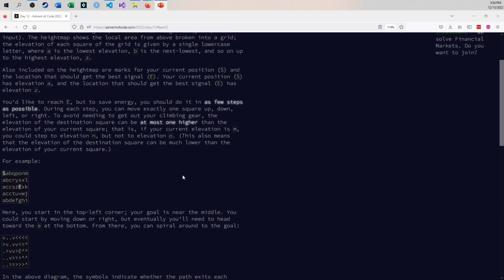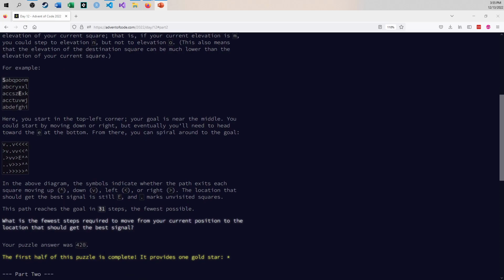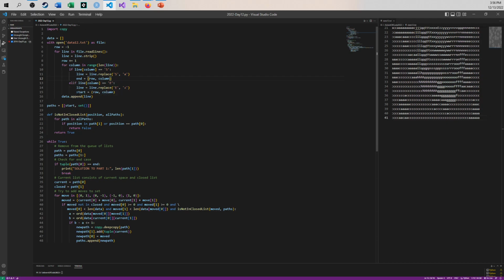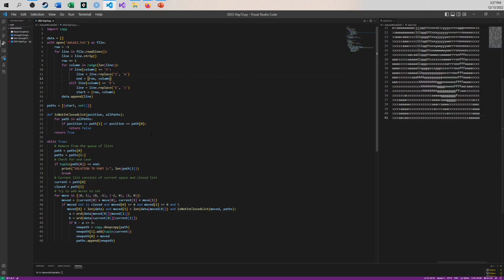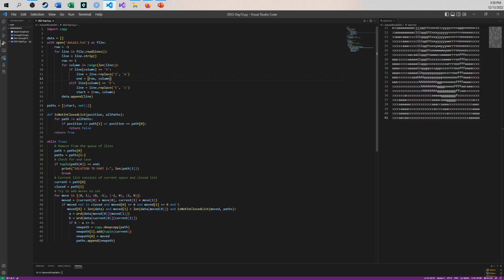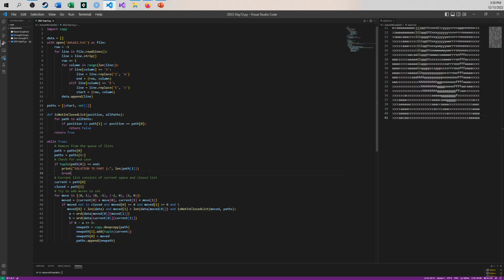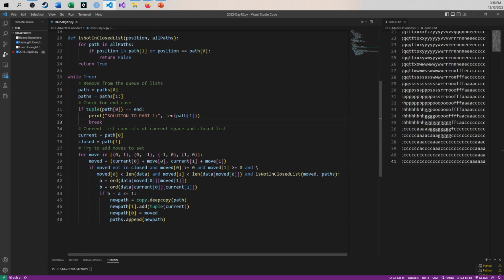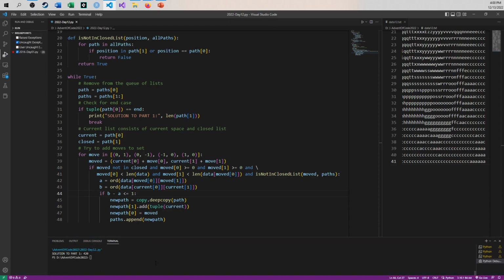Python Solution - Advent of Code 2022 - Day 12 - Part 1 - Hill Climbing Algorithm